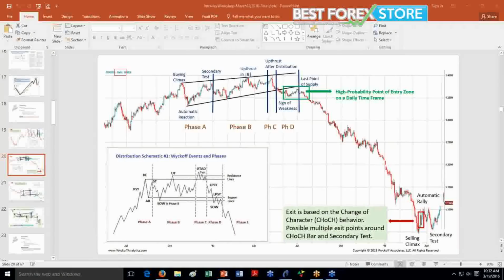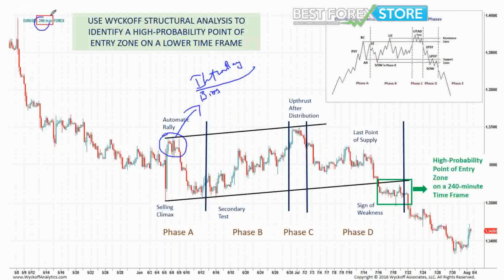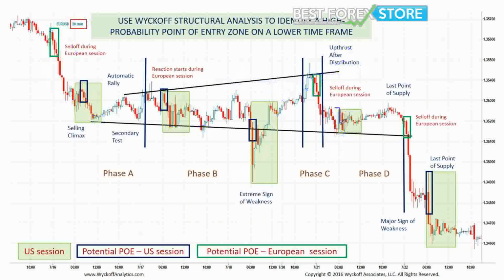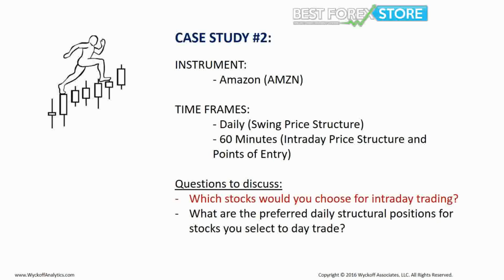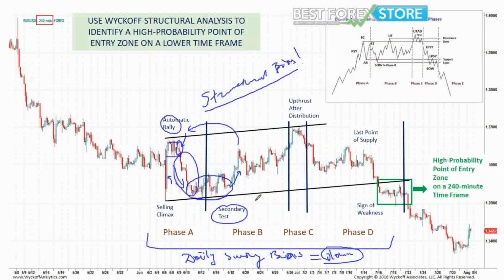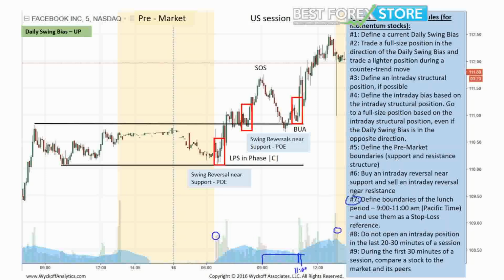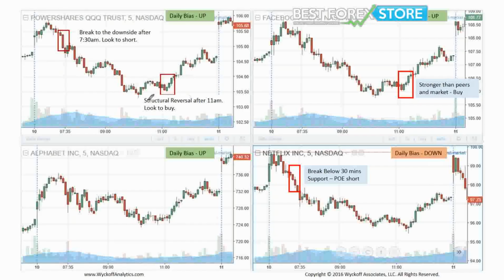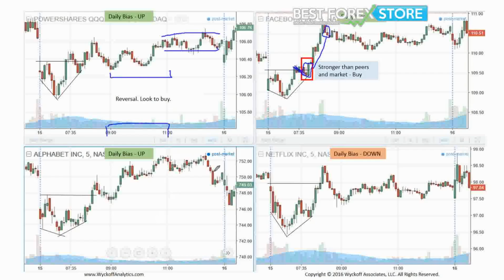wykcoff day trade 2